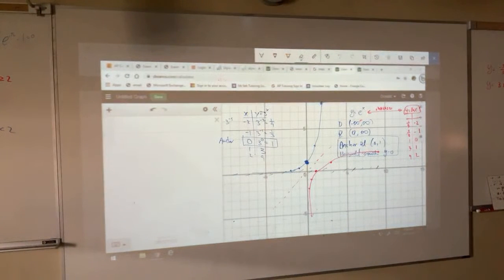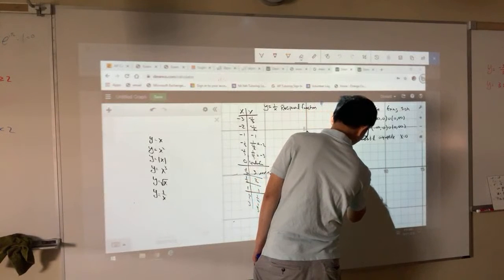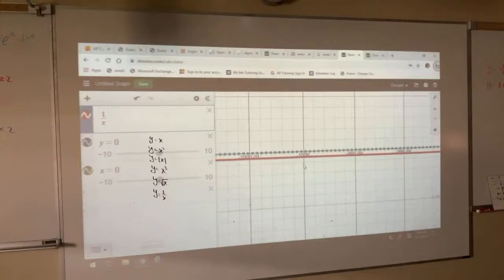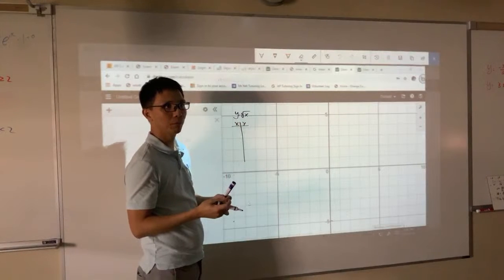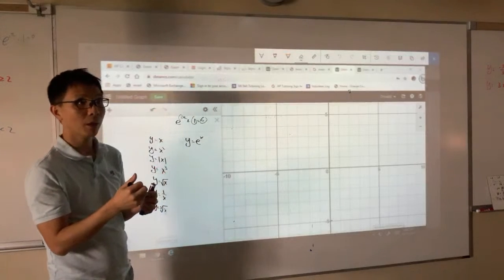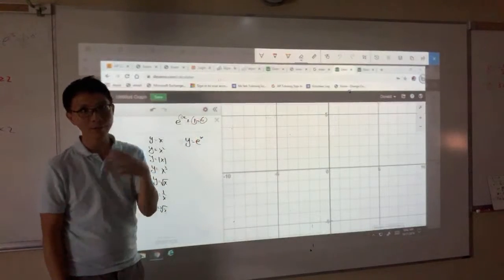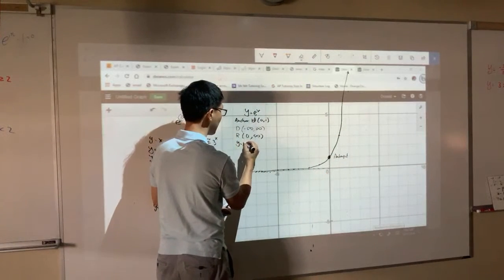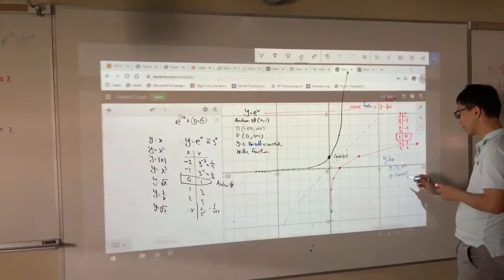Precalculus parent function 2